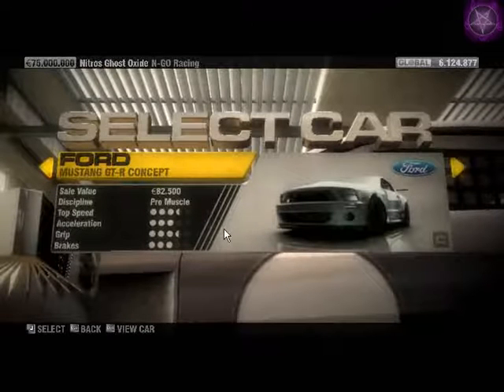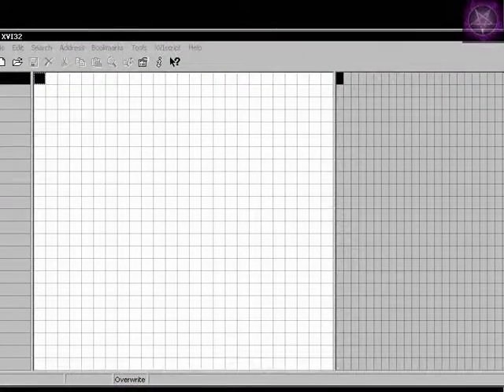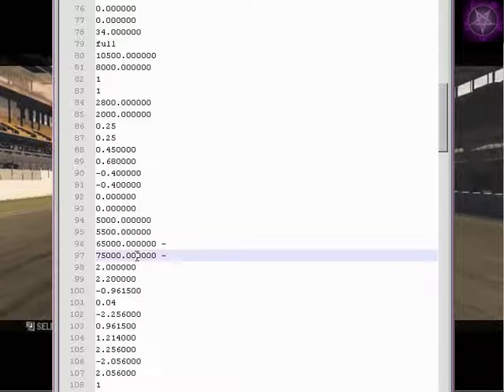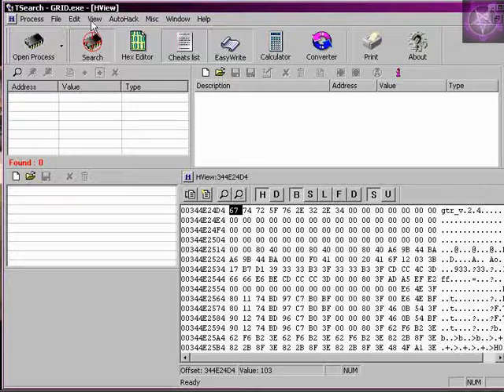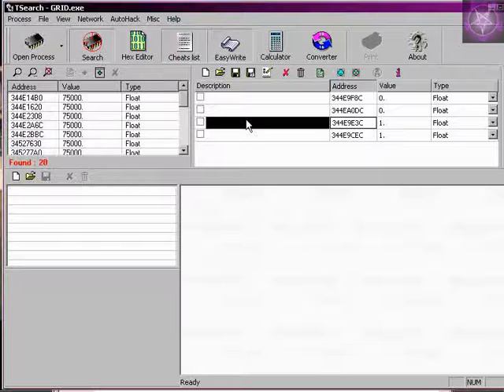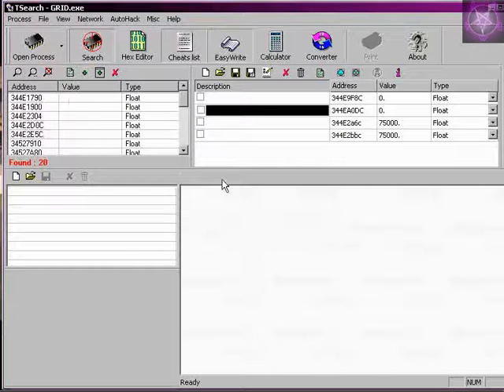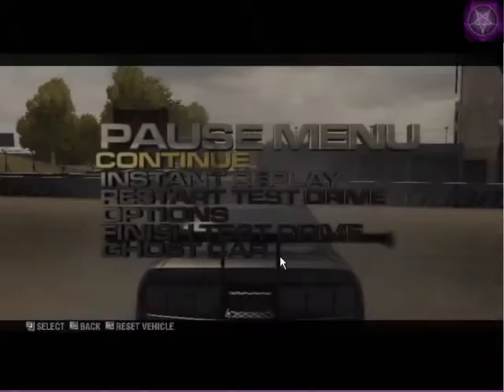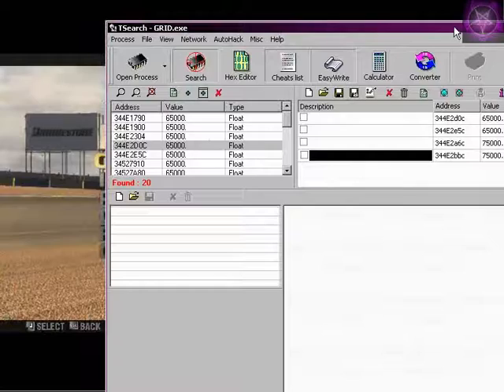GRID - Cheat / Mod Tutorial - TurboBoost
check my channel for site and more info.
This shows you how you can  GRID using a memory editor. Im showing TurboBoost  here.